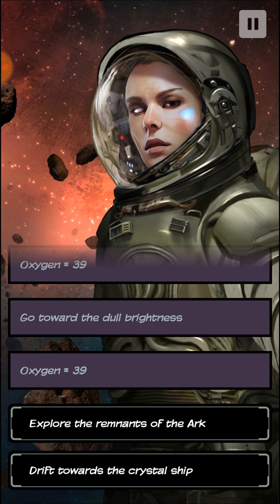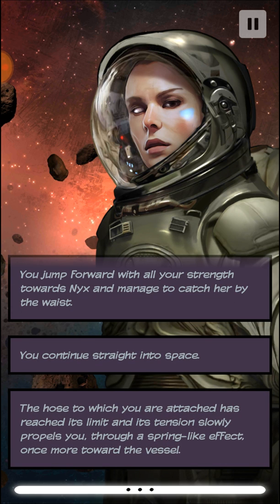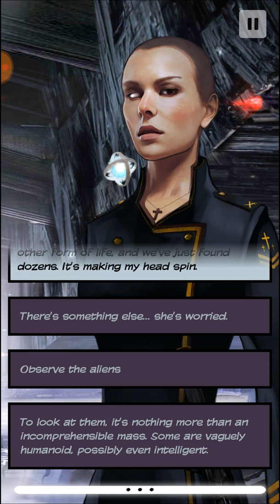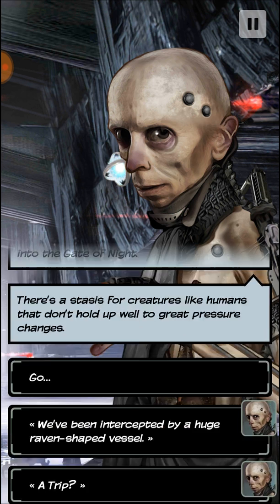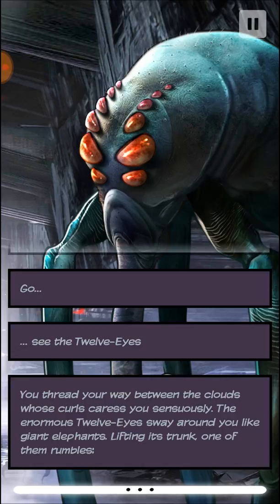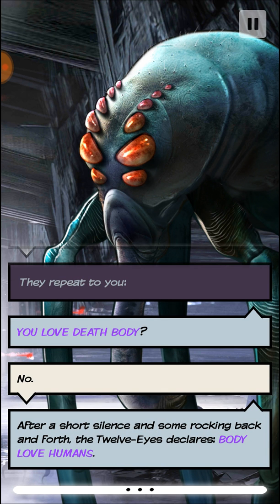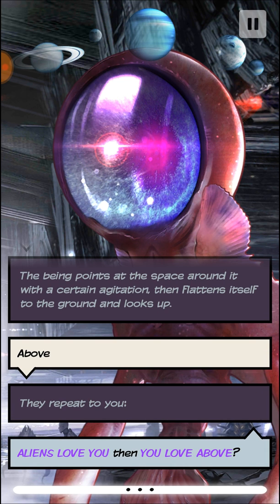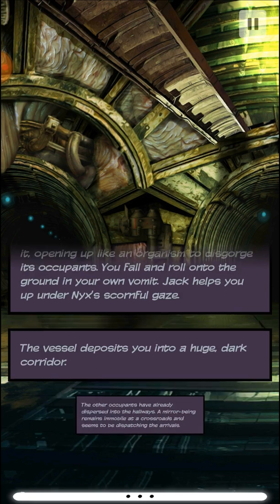Out There Chronicles Part 7 Learning Alien Languge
its hard to learn there fucking languge shit